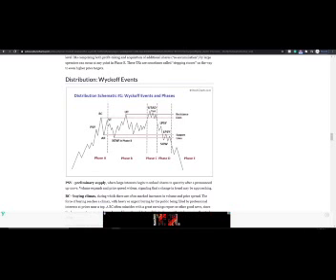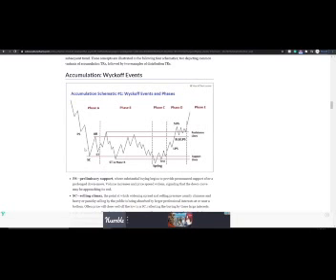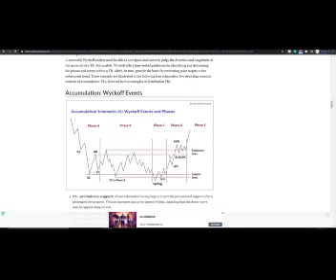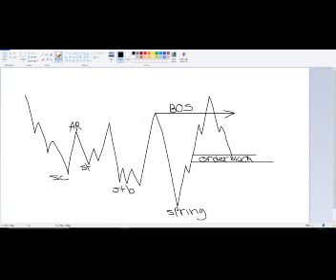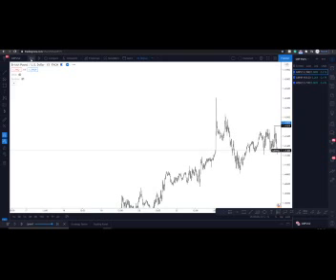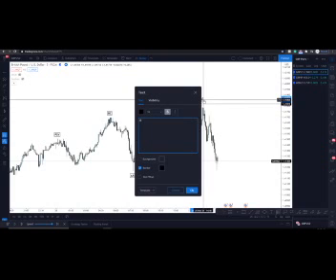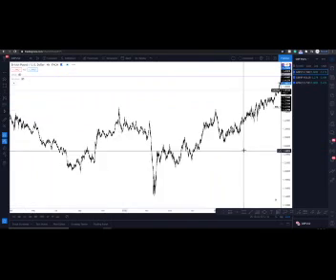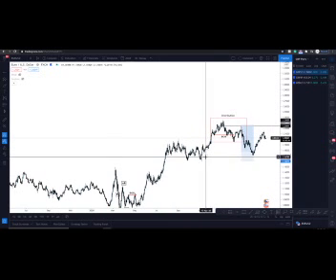2.Master/learn wyckoff with this video. only video you will ever need. forex trading strategy.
Wyckoff Market Cycle Theory
Wyckoff developed a price action market theory which is still a leading principle in today’s trading practice. The Wyckoff method states that the price cycle of a traded instrument consists of 4 stages – Accumulation, Markup, Distribution, and Mark Down.